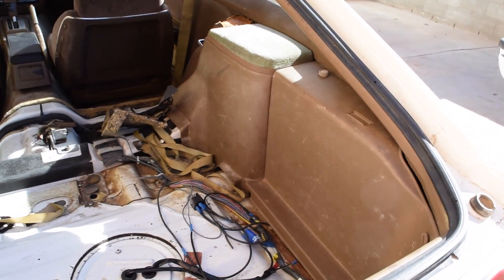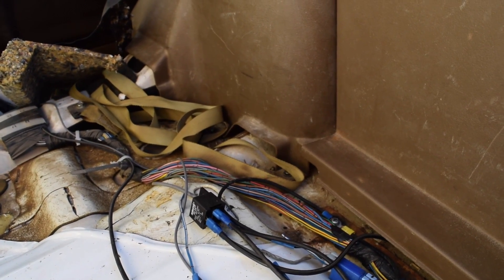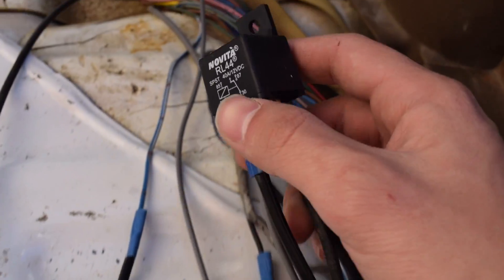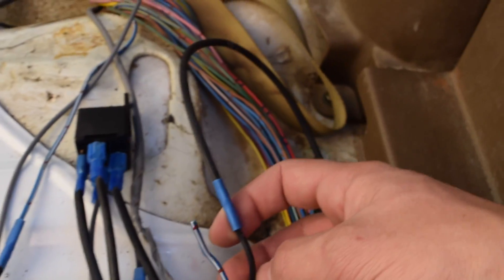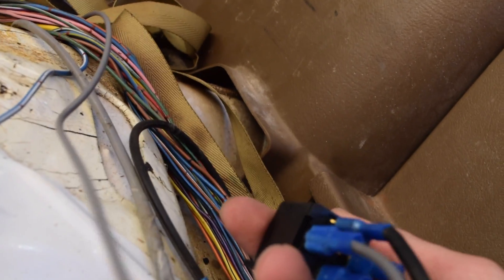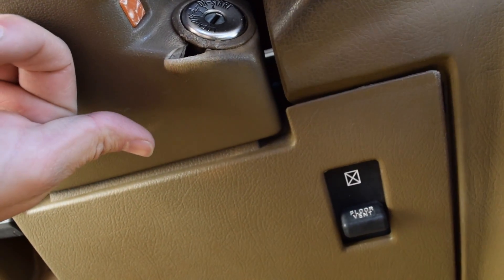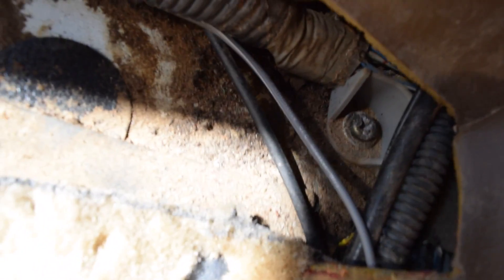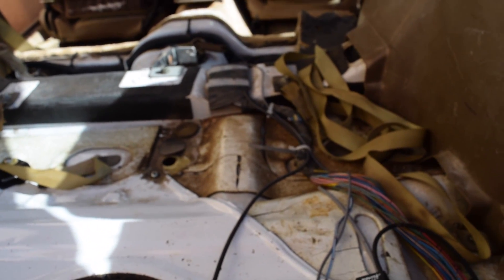Independent Fuel Pump Power Relay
If you are upgrading your fuel pump above a stock pump, you will need to complete this mod in order to avoid burning out your ecu like me.
Quick note: in the last diagram at the end, the positive wire for the pump (if done before burnt ecu) says it goes to relay 5 but it is actually used as the signal wire in relay two and the new cable run from the battery is relay 5. The first diagram is 100% correct though so if you have any doubts follow that one.